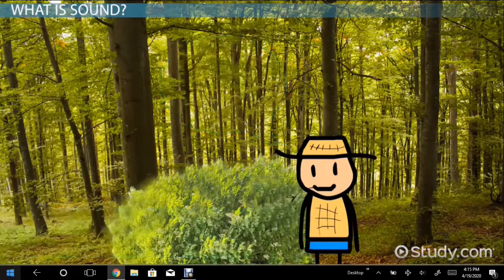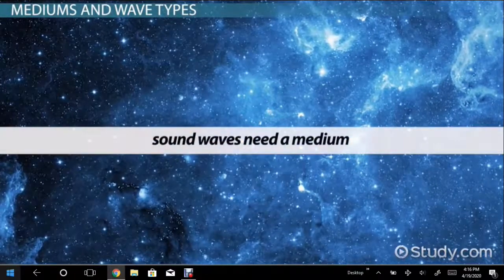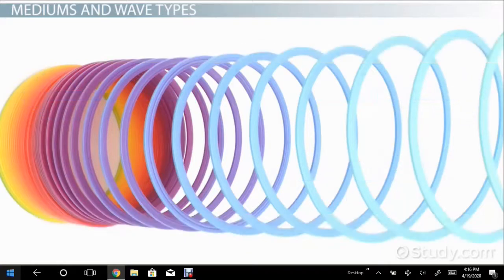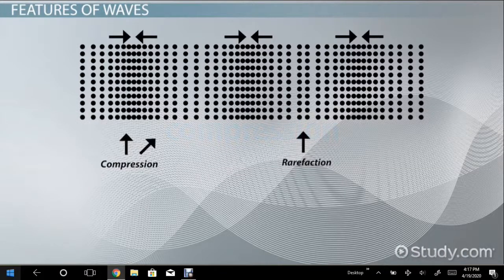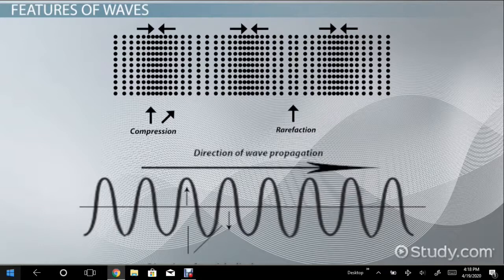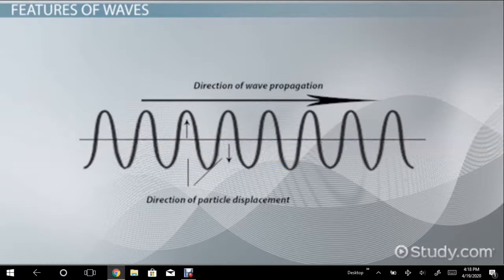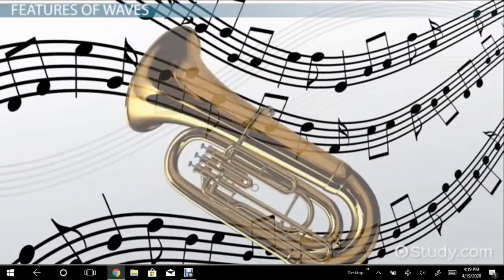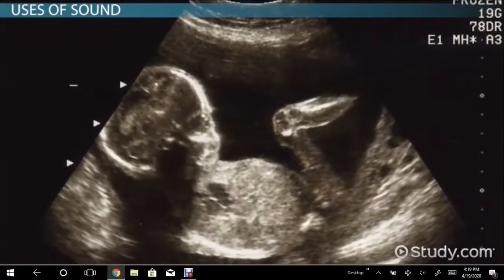Sound Waves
What is Sound Wave?